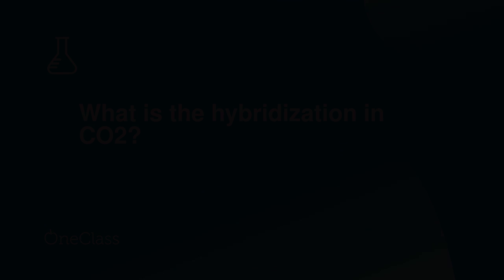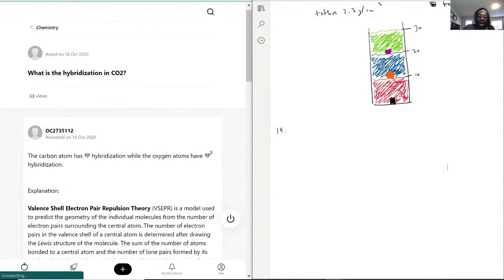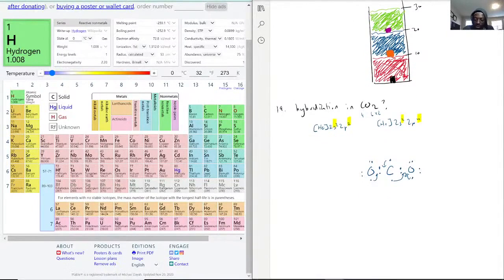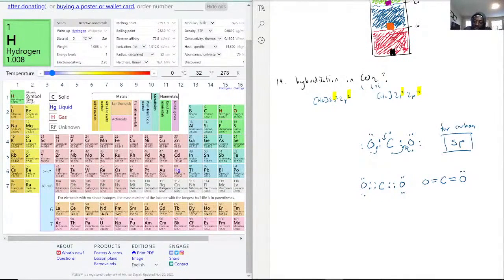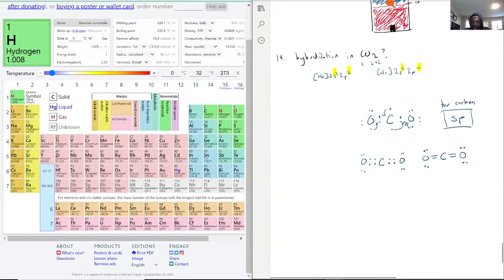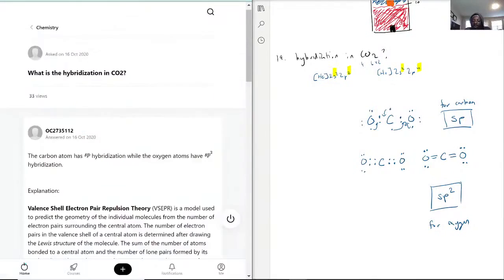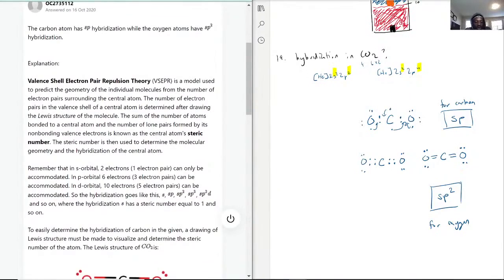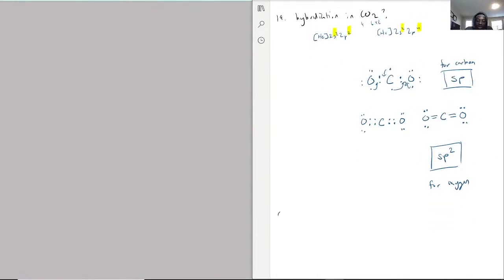What is the hybridization in CO2?